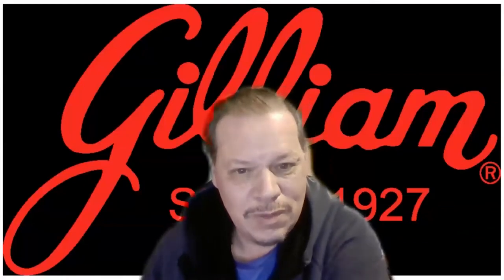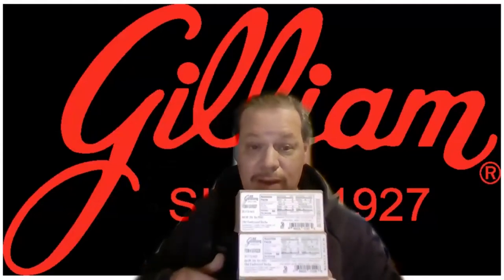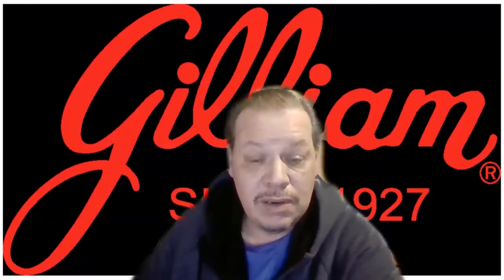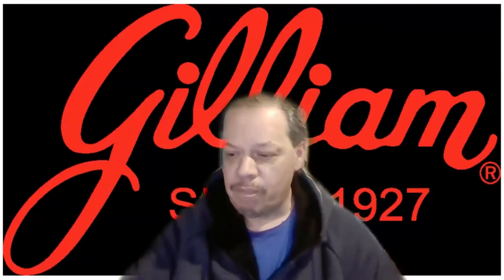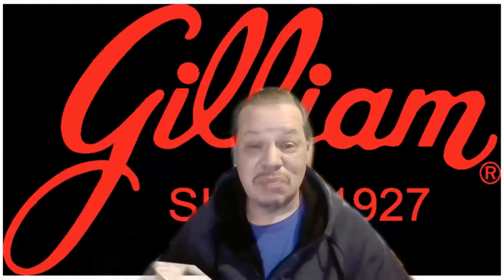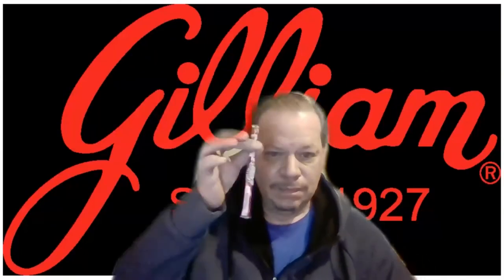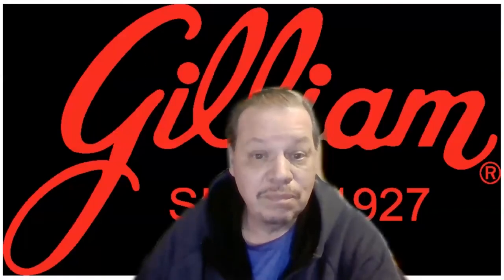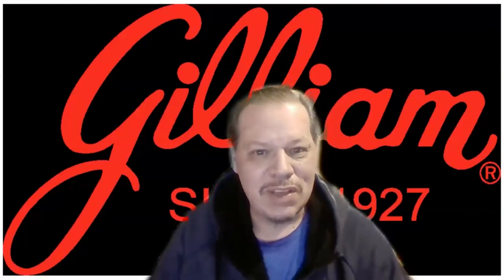GILLIAM CANDY REVIEW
EXPLORING THE FLAVORS OF GILLIAM CANDY...